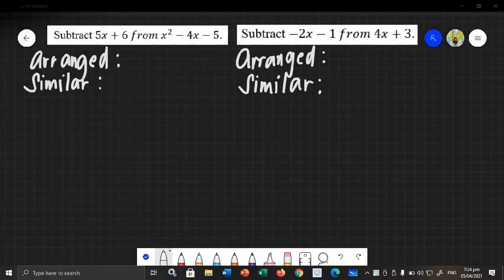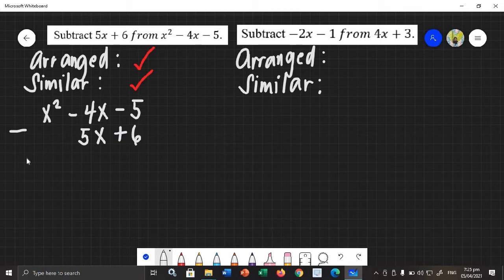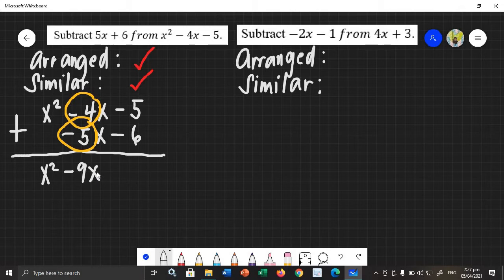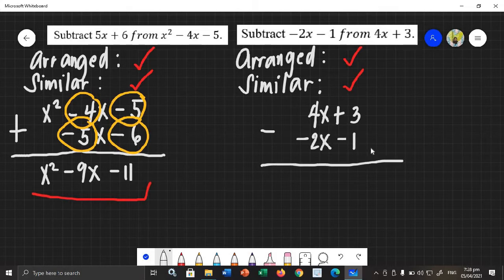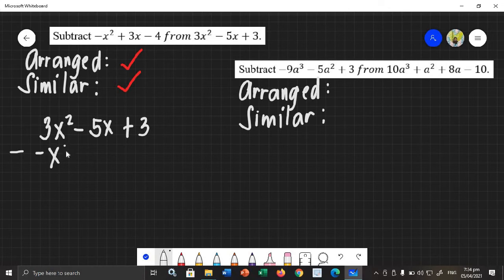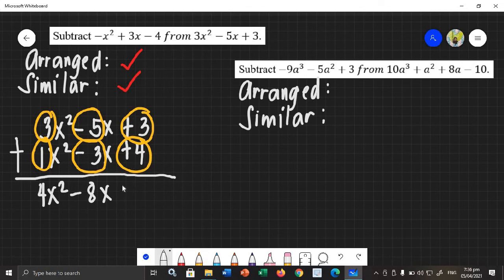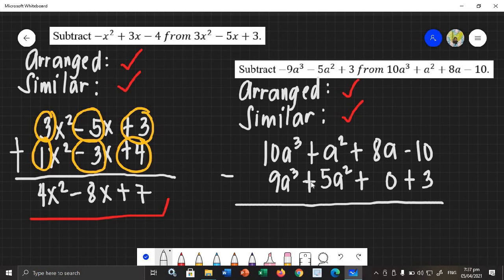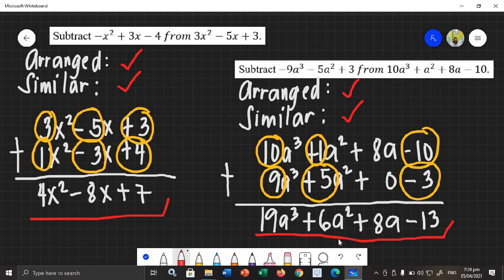Grade 7│LESSON 24: Subtraction of Polynomials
Hi! For this video, you will learn how to subtract polynomials. Thanks and see you on my next video :)